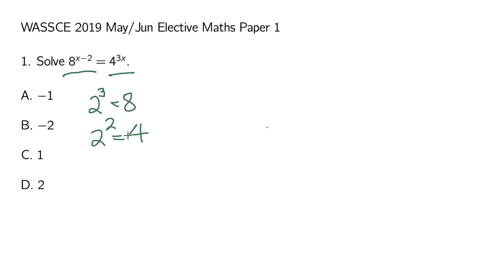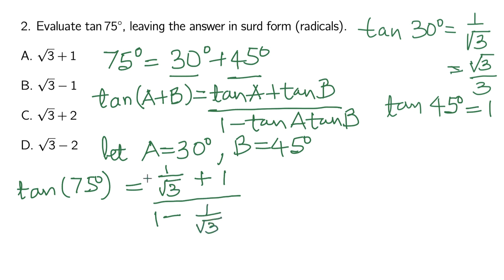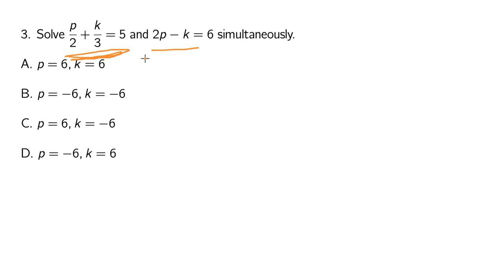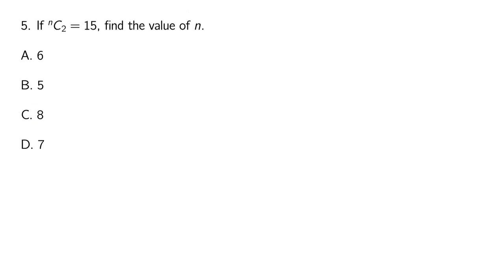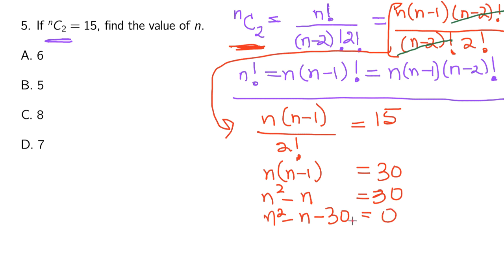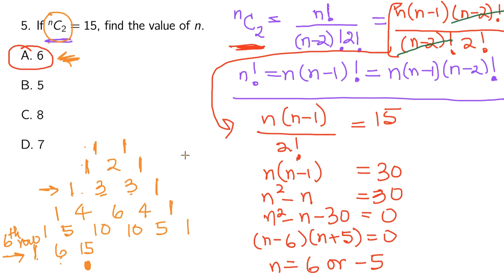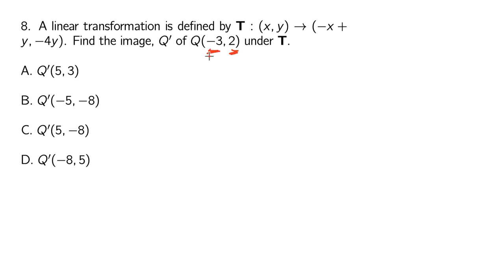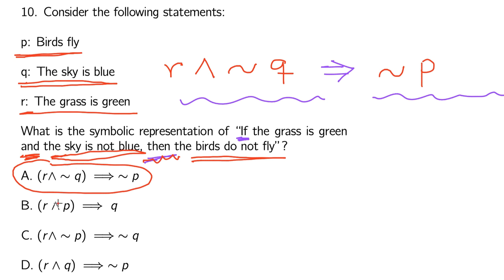2019 May/June WASSCE Elective Maths Paper 1 (Questions 1 to 10)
This is the first in a series of videos providing detailed solutions to the problems in the objective section of the 2019 May/June WASSCE Elective Maths examination.

Photo by Tamanna Rumee on Unsplash